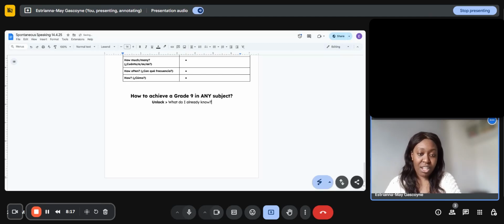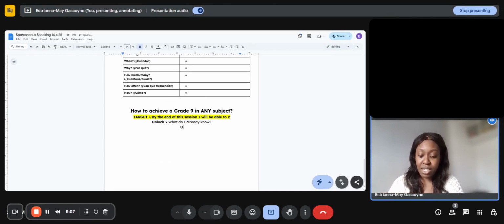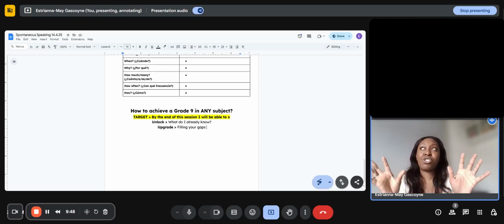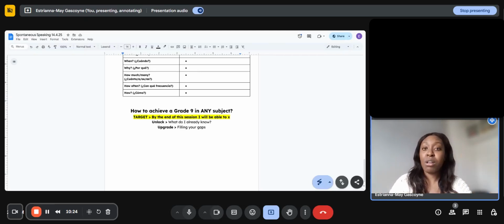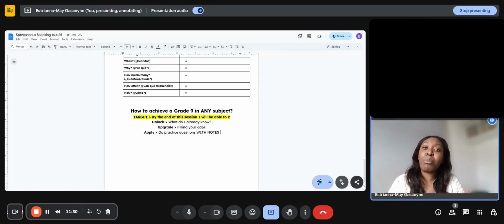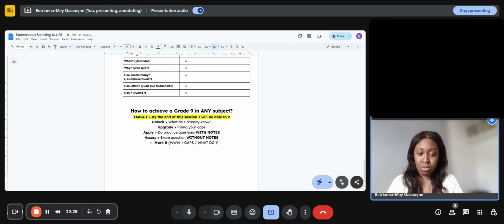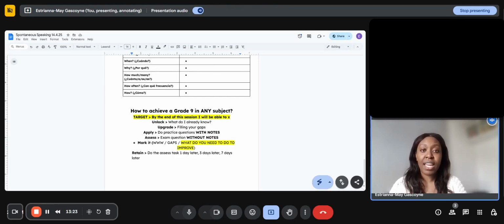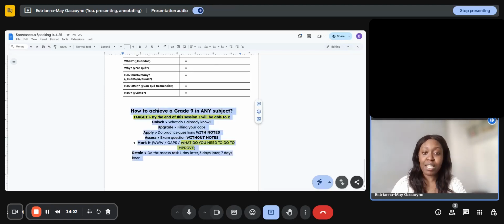How to Revise for a Grade 9 in Any Subject | Smart Study Cycle for GCSE Success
Think revision is about reading notes and hoping it sticks? Think again.

In this video (from inside one of my live Grade 9 exam skills workshops), I break down the exact 5-step study system that I use with my students to help them go from overwhelmed and stuck… to confidently hitting Grade 9s in Spanish and every other subject.

Here’s what you’ll learn:
 • ✅ How to unlock what you already know (and why this is key)
 • ✅ How to upgrade your notes properly to fill knowledge gaps
 • ✅ How to apply with notes to make knowledge stick fast
 • ✅ How to assess with exam-style questions and track gaps
 • ✅ How to retain knowledge using spaced revision (1 day, 3 day, 7 day rule)

This is exactly how my GCSE Spanish Academy students revise smarter — and why they consistently hit higher grades without spending endless hours studying.

🎯 Want your child to get this level of step-by-step guidance and find out if they’re a good fit for The GCSE Spanish Academy?

➡️ Book a FREE 15-minute Grade 9 Strategy Session with me

On the call, we’ll figure out your child’s current challenges, what they need to fix, and if joining the Academy is the right move to help them secure top grades in Spanish and beyond.

💬 Have questions right now? Message me directly on Facebook or Instagram at The GCSE Spanish Academy — I’m happy to help you decide.

Let’s make revision simple, focused, and powerful — and get your child moving confidently towards Grade 9s. 🚀